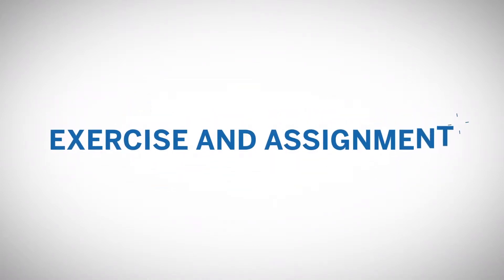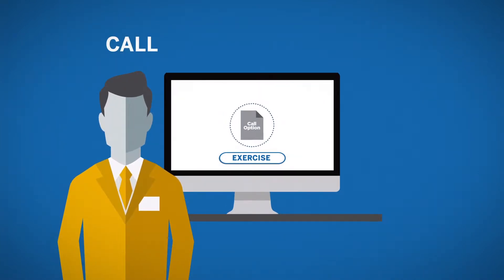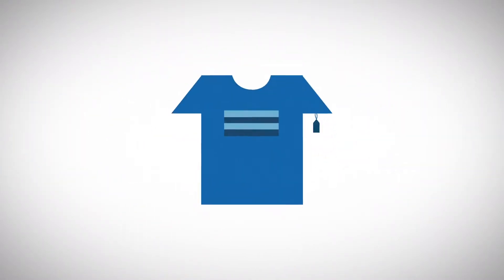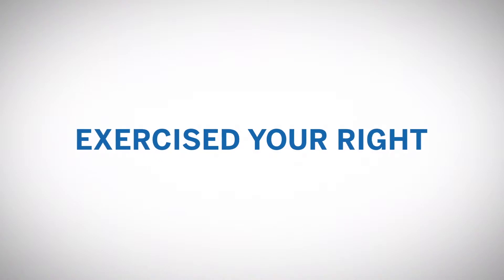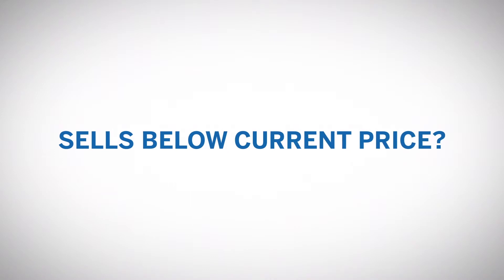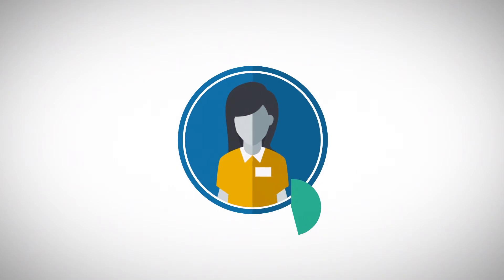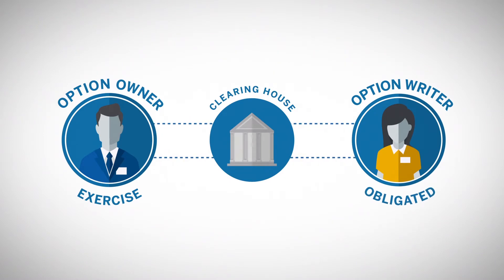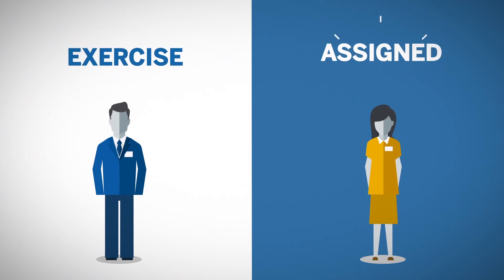Options on Futures: Exercise & Assignment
Understand the process of exercise and assignment in when buying and selling options contracts. Learn more.